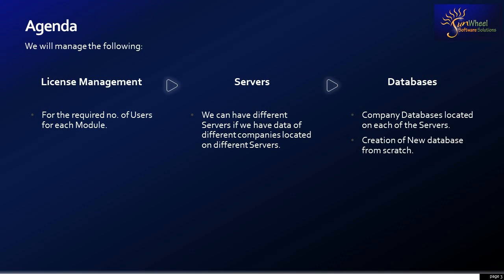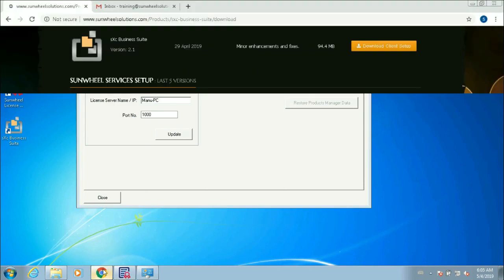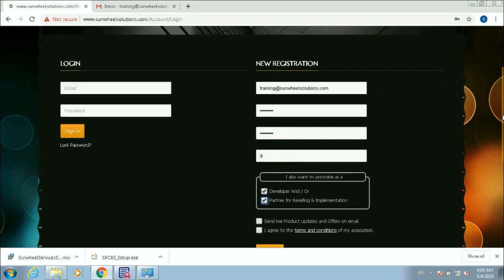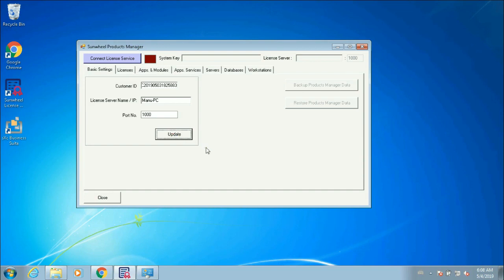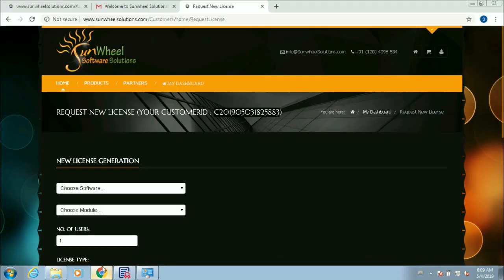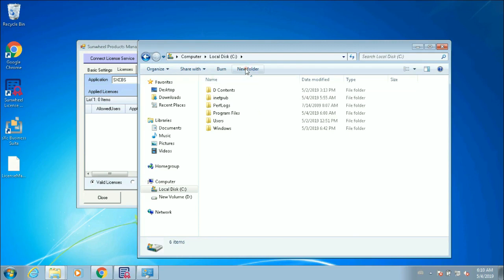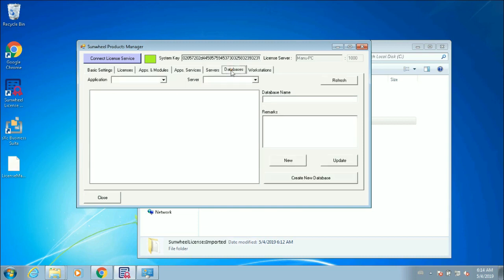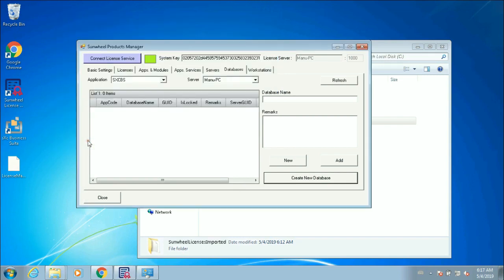Configuring License Manager for SXC Business Suite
In this video, we are going to configure the License Manager so that our users can connect and work in SXC Business Suite.